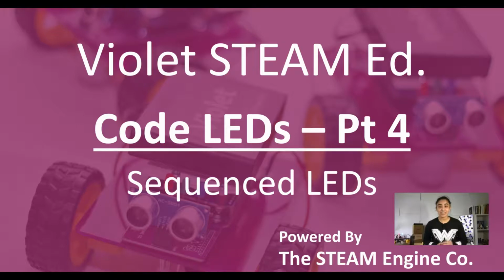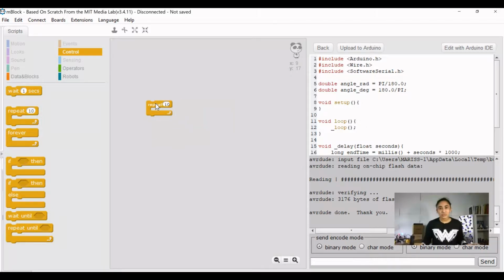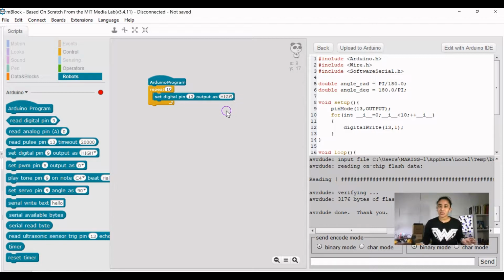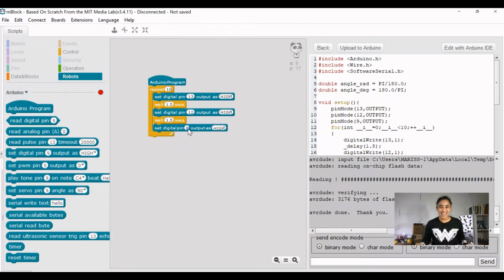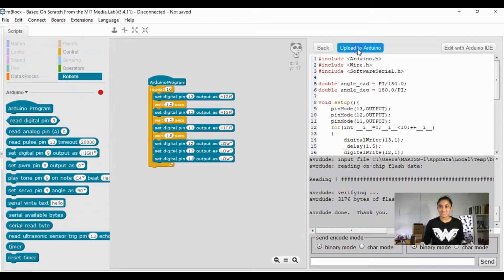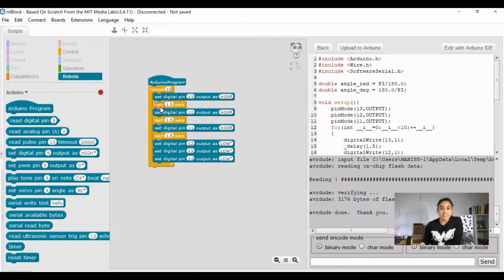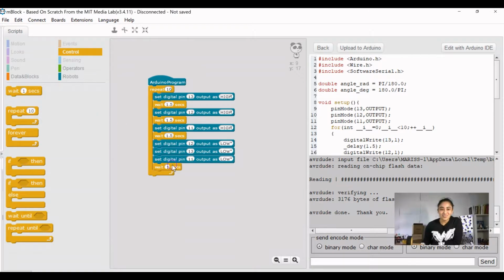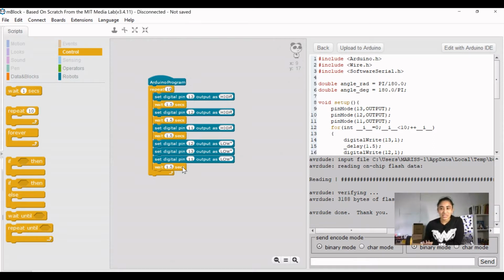Violet Robotics Tutorial #6 - Coding LEDs: Pt 4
Hello! In this tutorial we are going to go a bit more in depth about coding with Violet.